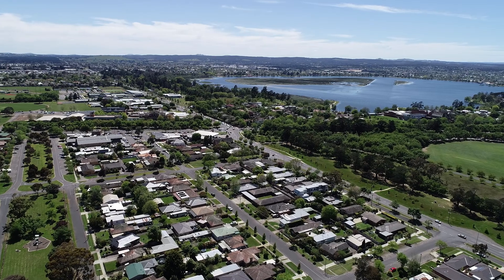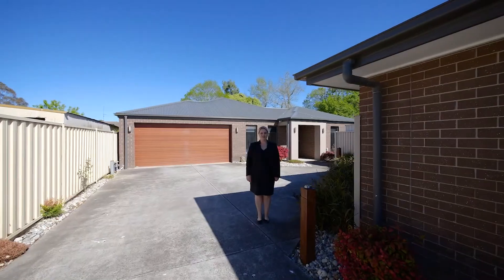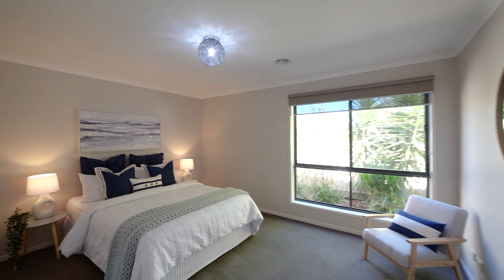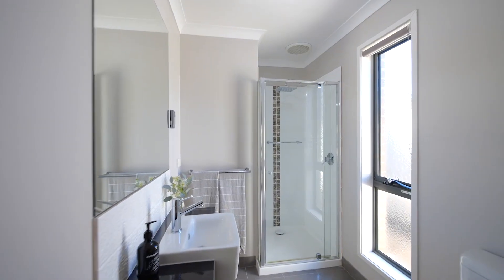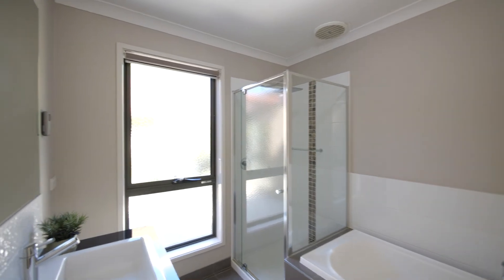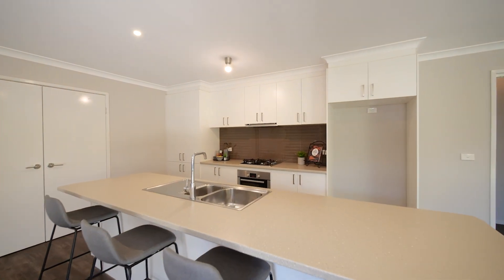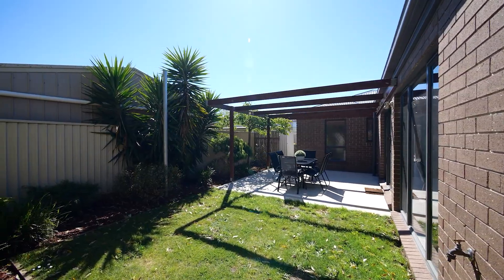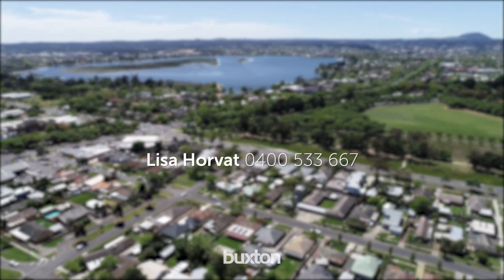Buxton Ballarat - 2/22 Longley Street, Alfredton